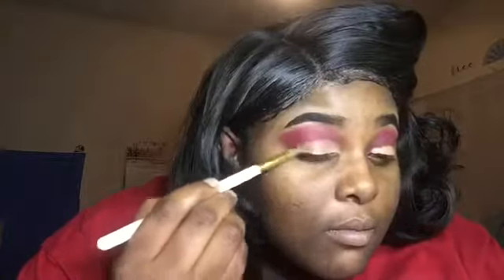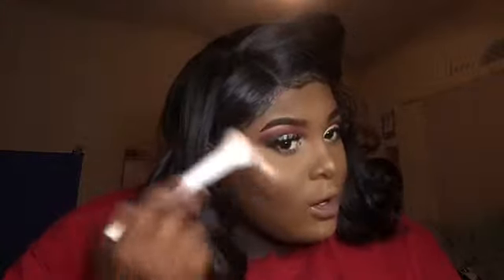Juvias Place|| The Saharan 2 Tutorial